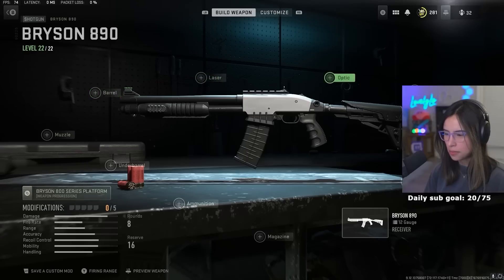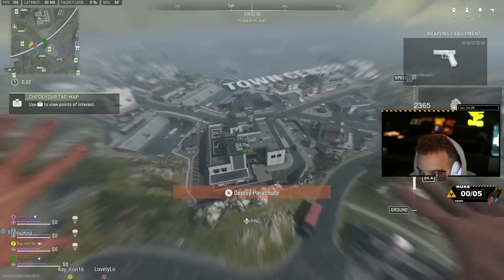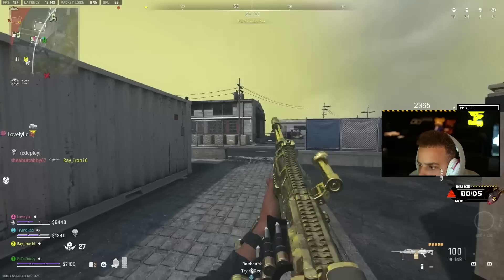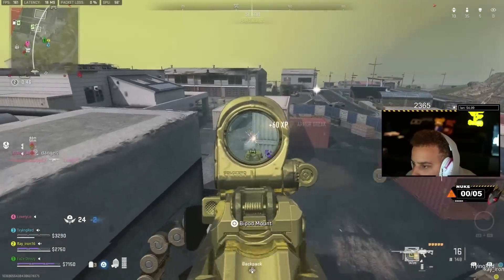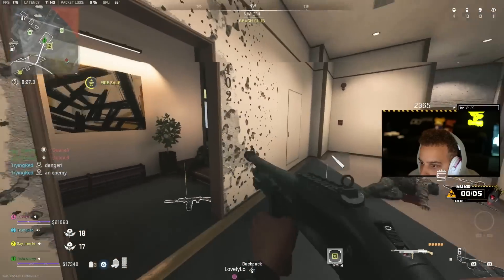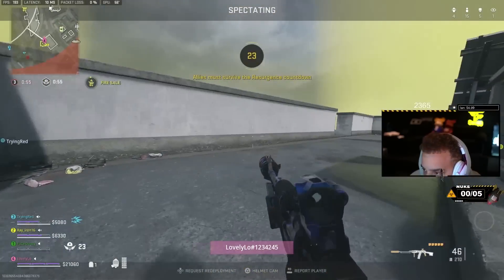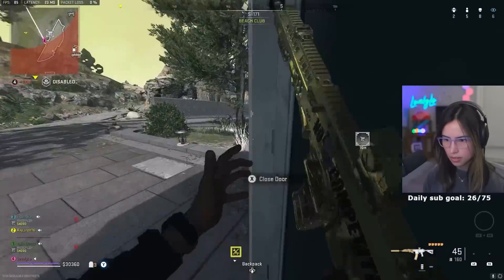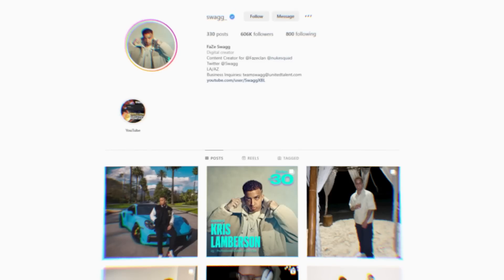Ex-Girlfriend Makes My NEW LOADOUT in Warzone!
FaZe Swagg Ex-Girlfriend Creates his NEW META LOADOUT in Warzone Season 2..

Sony A6400
AC Adapter
Elgato Cam Link 4k
Micro HDMI to HDMI